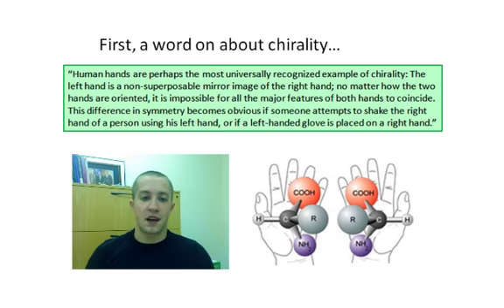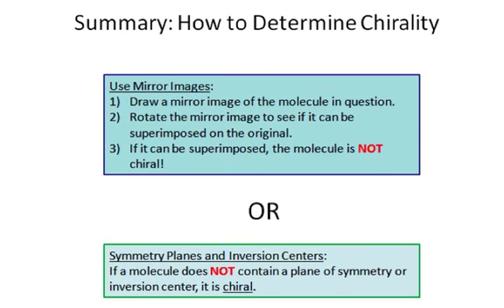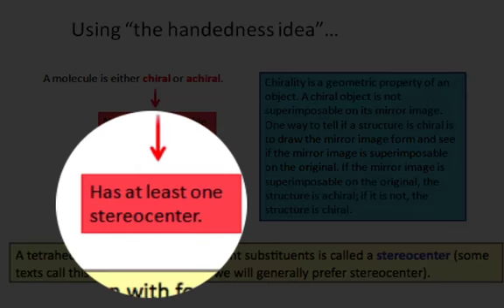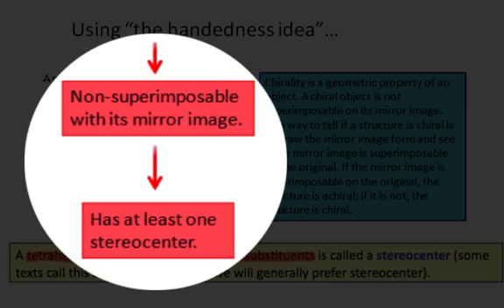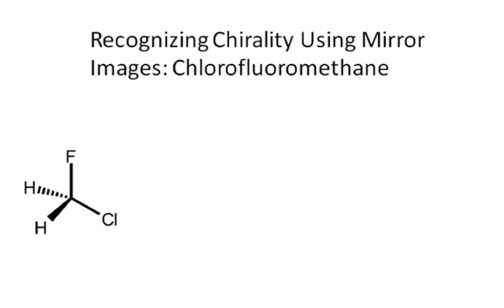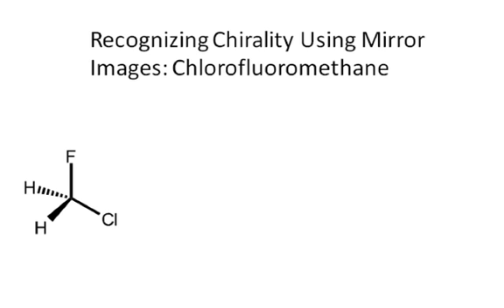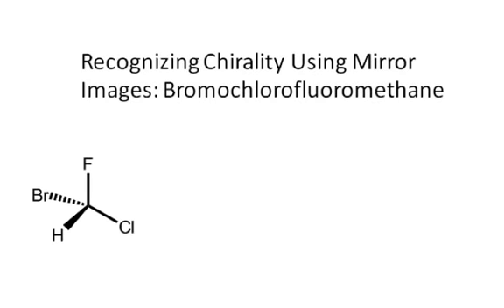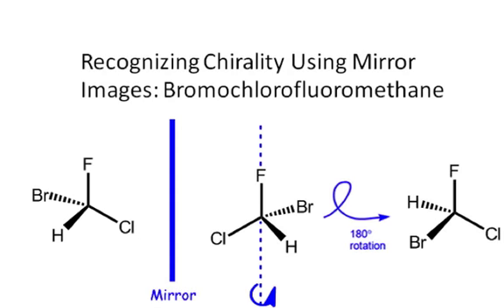CHEM 492 Lesson 10 - Chirality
CHEM 492 is an organic chemistry refresher course for high school teachers we teach through the University of Illinois. Lectures and assignments are delivered online.